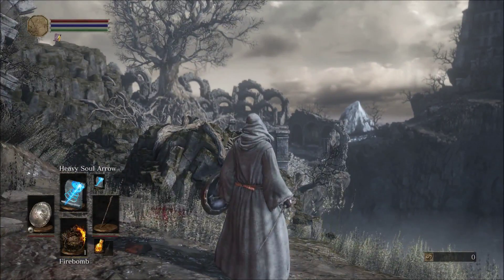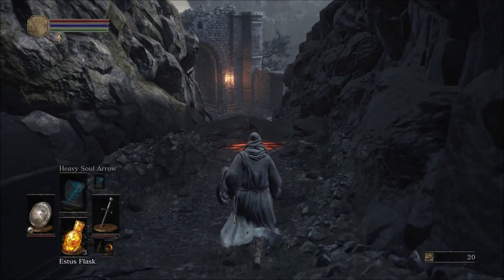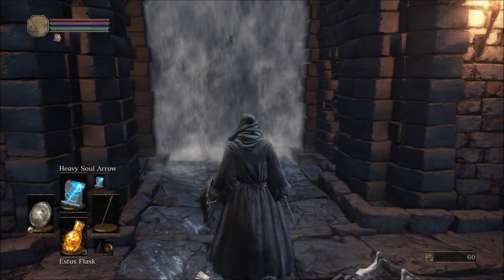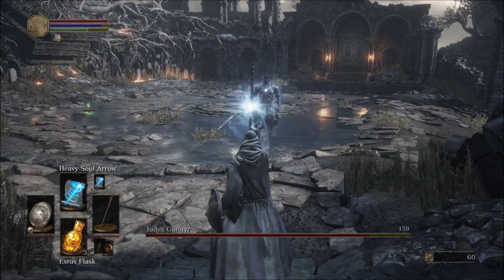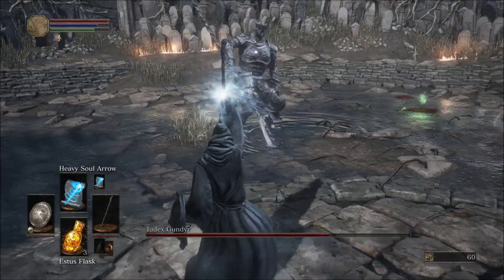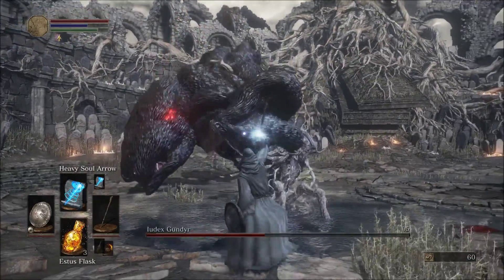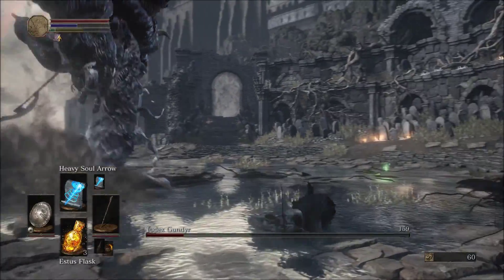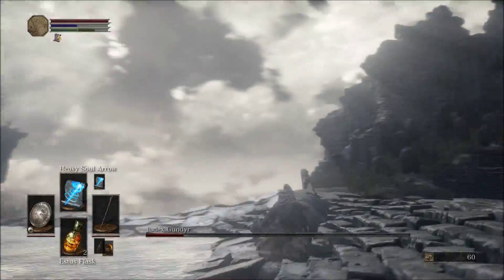Dark Souls 3 - Heir of Fire - Iudex Gundyr - As Sorcerer w/commentary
Dark Souls 3  How to Beat Iudex Gundyr with the sorcerer First Boss
Dodge, Duck, Dive, Dip, and Dodge
Heavy Soul Arrow